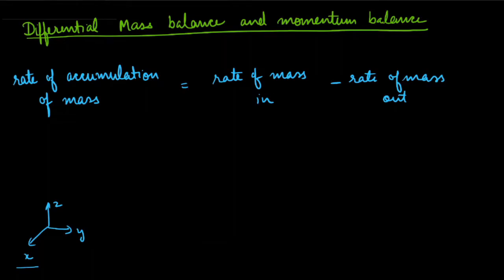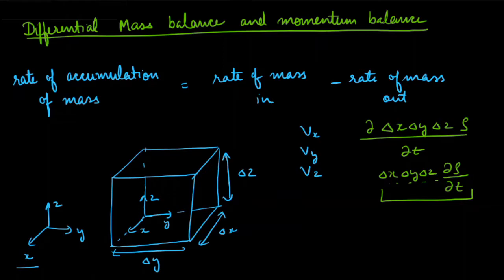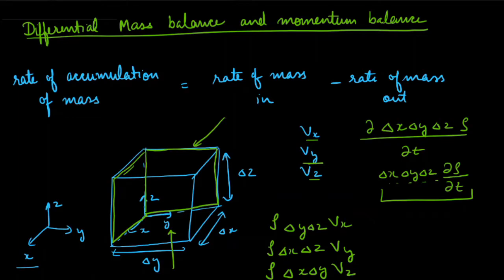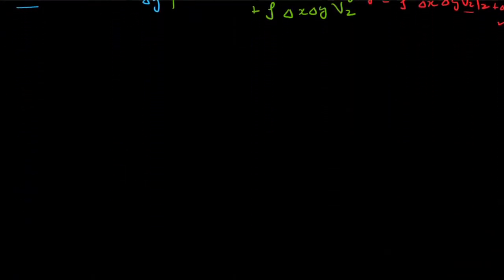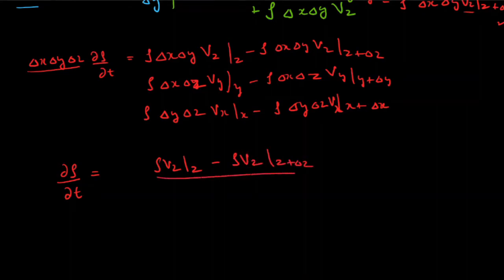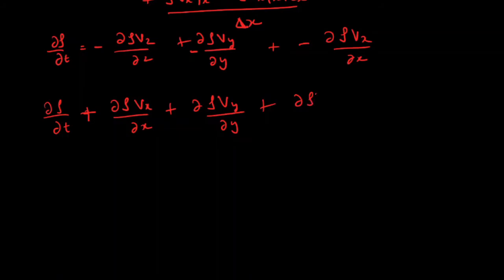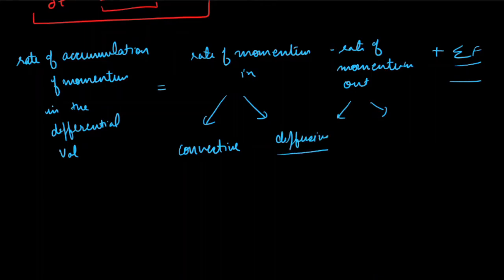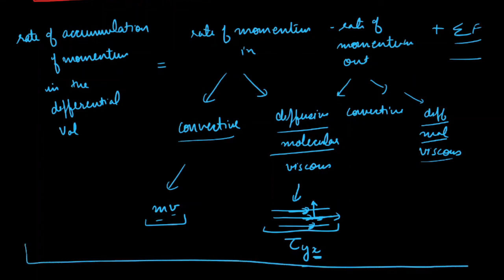5. Continuity equation and momentum balance equation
In this video, I will Introduce the continuity equation and momentum balance equation.